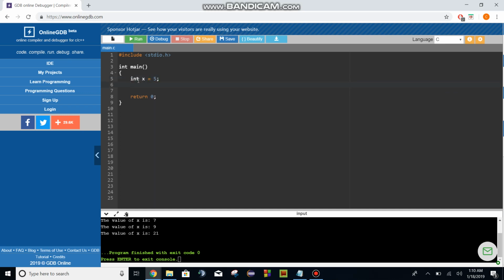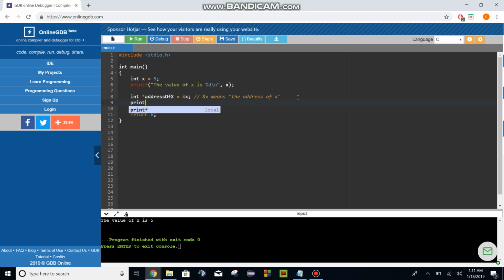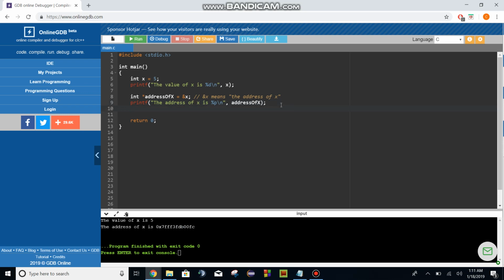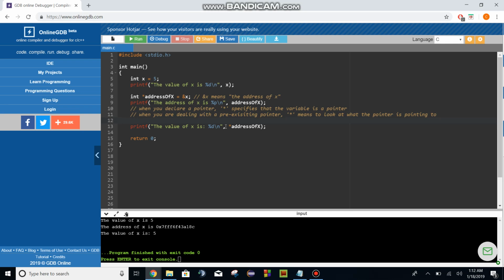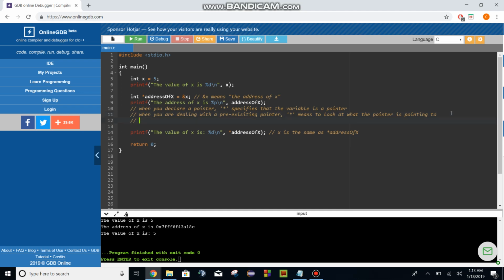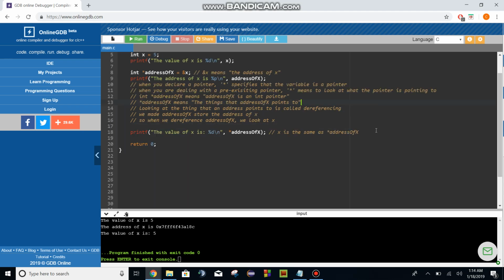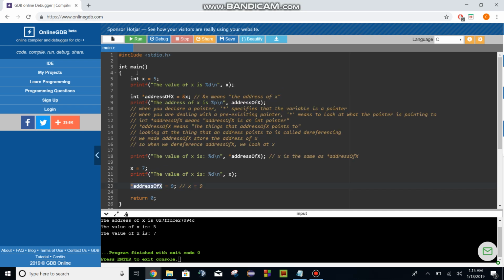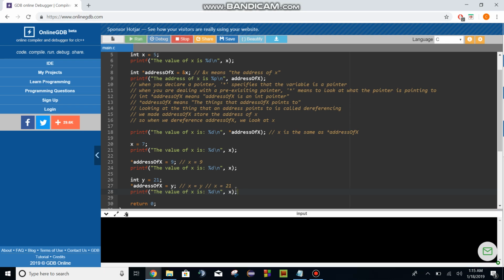9 int pointers